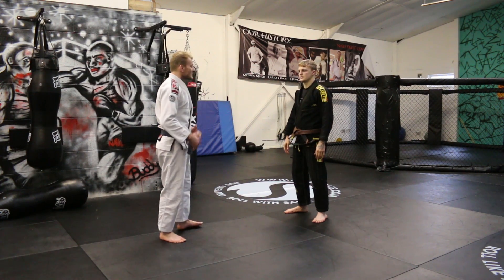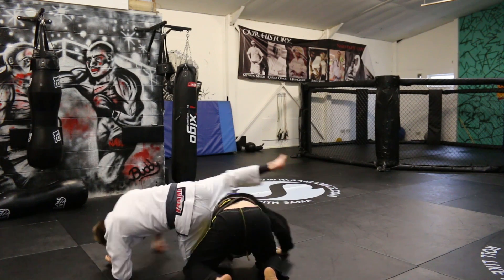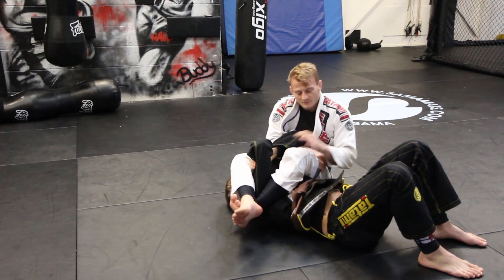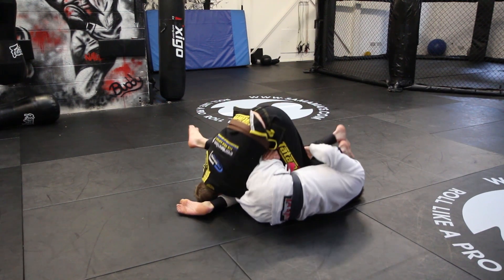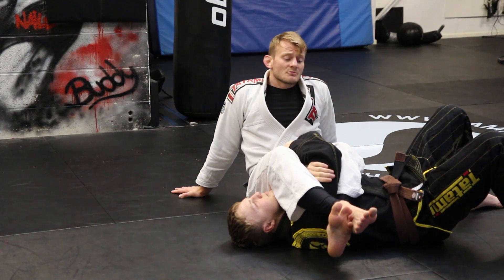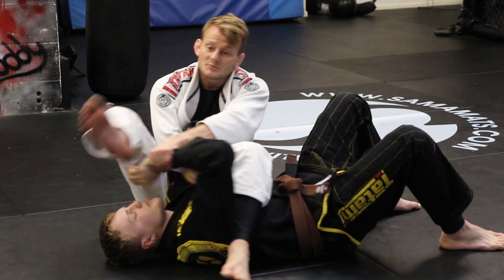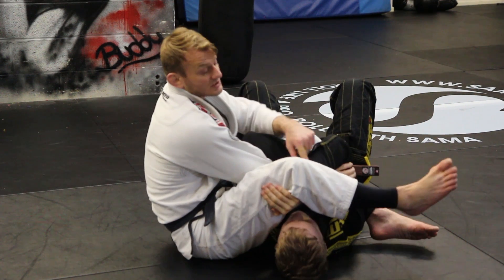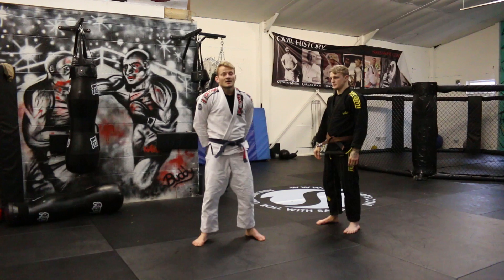Judo / BJJ 5 Essential Arm Bar Drills Tutorial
Craig Ewers, Top UK Judoka, BJJ athlete and instructor of Nails Fight Centre in South Wales is here filmed by the Warrior Collective giving a tutorial on 5 of his favourite drills to perfect the arm bar from a multitude of situations in Judo, BJJ or any other Gi based combat sport.